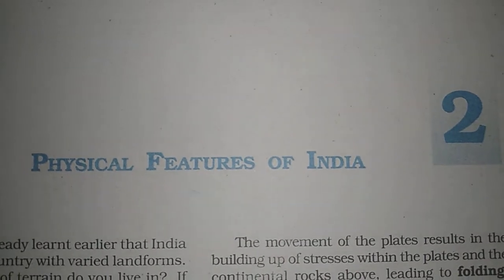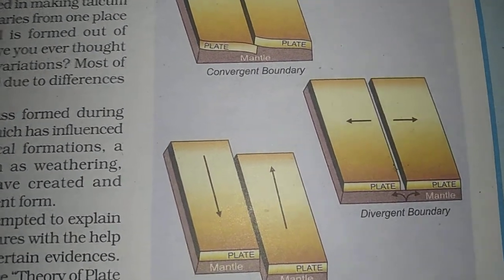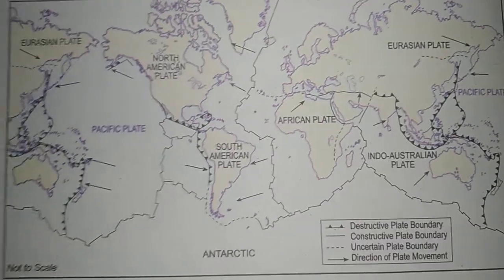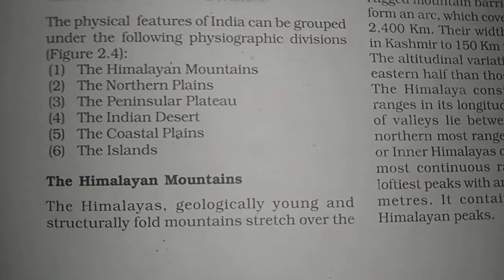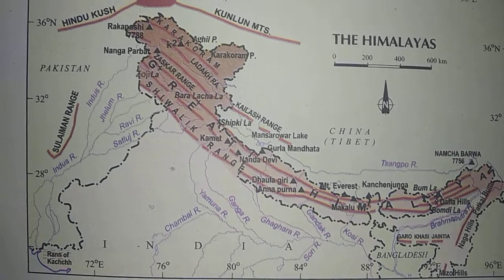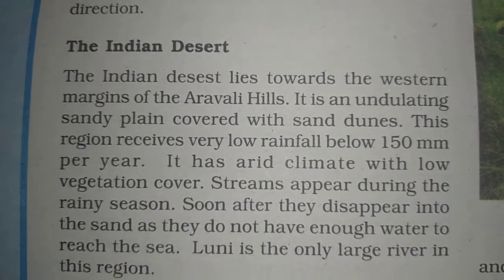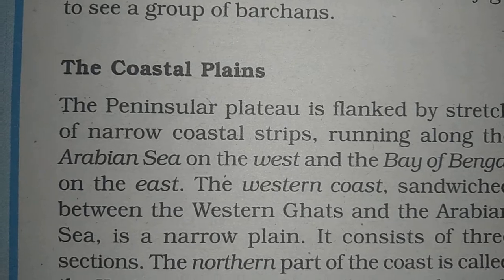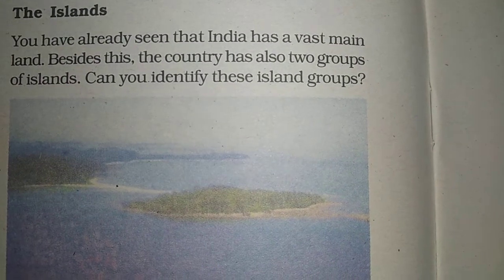Physical Features Of India (Geography) Class:-9th